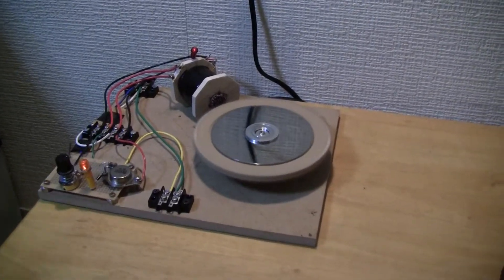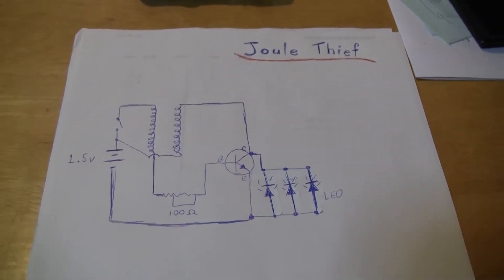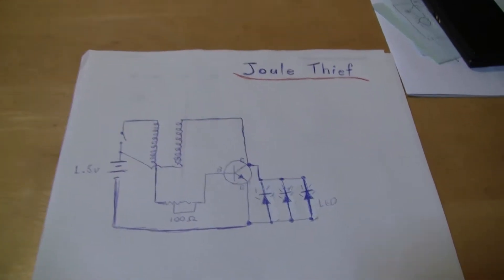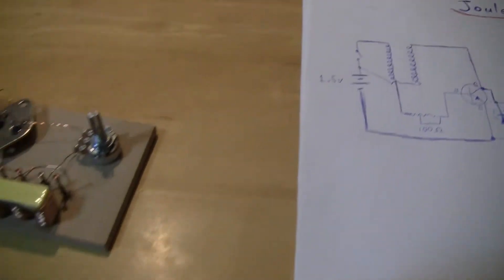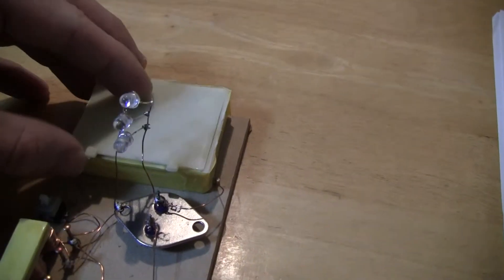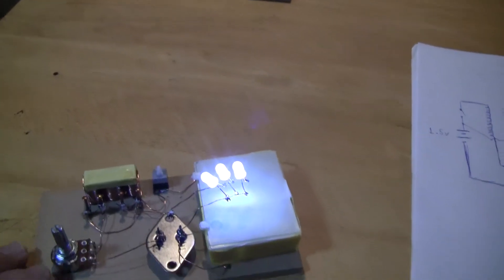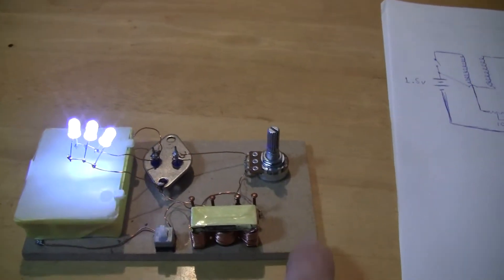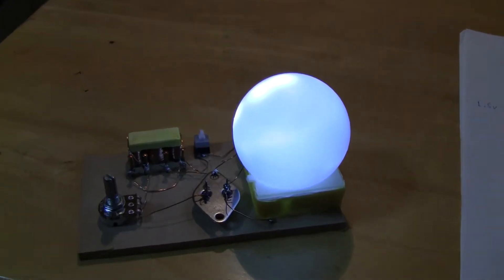Simple Joule Thief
Fun and easy to make lamp/torch made from junk.